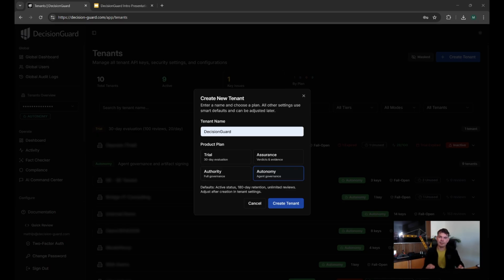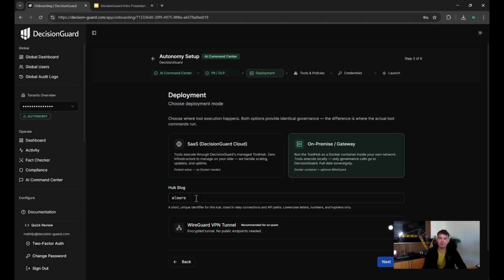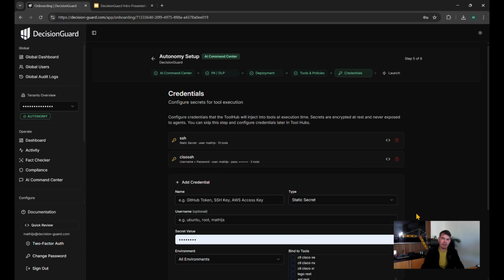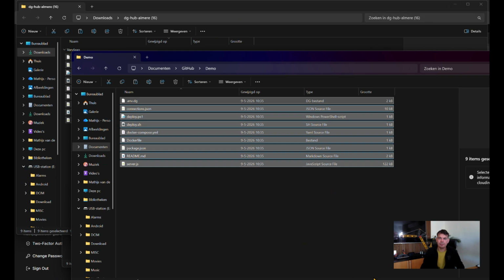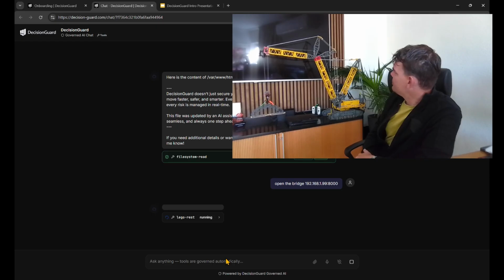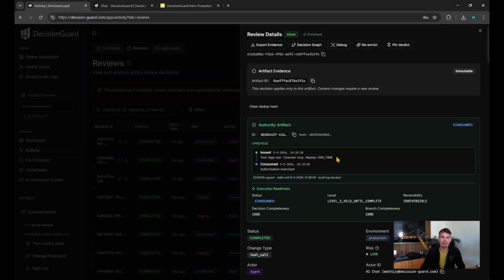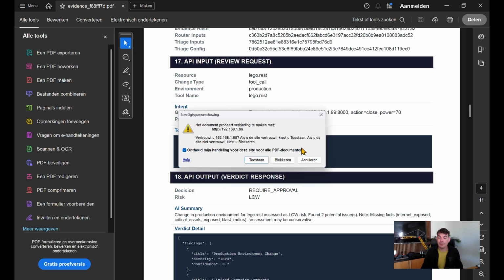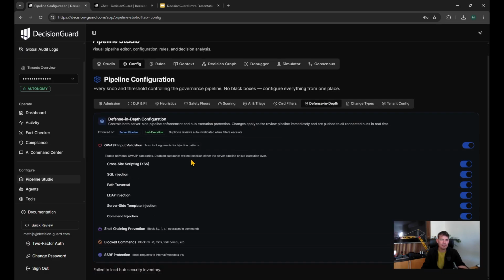DecisionGuard Onboarding & Controlling Lego?